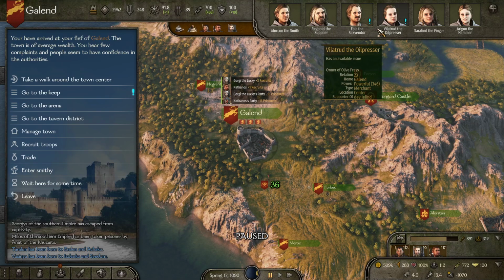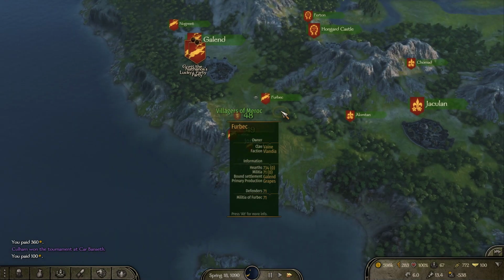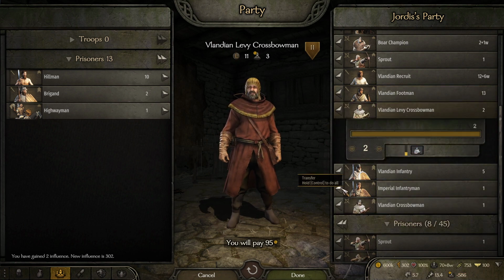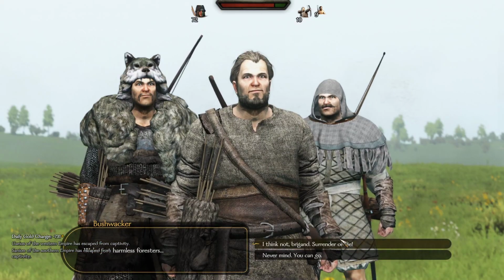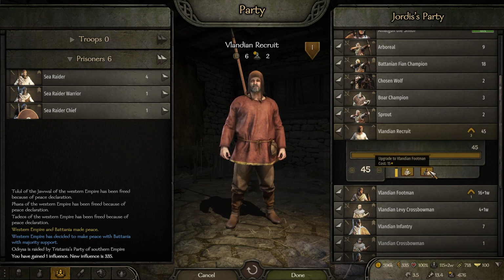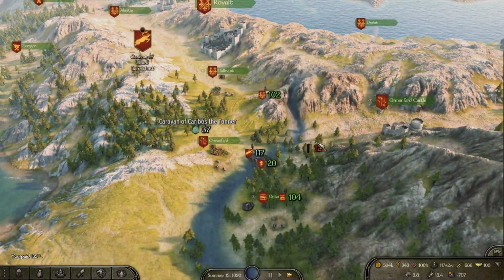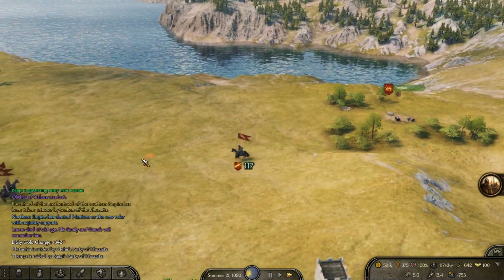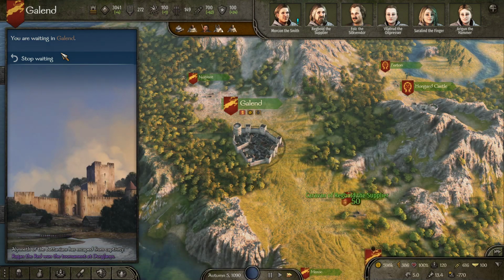Mount and Blade: Bannerlord LP Part 12